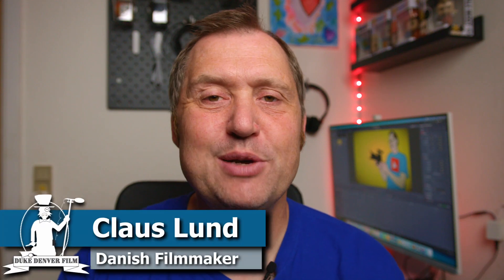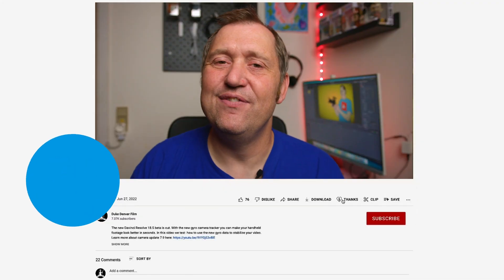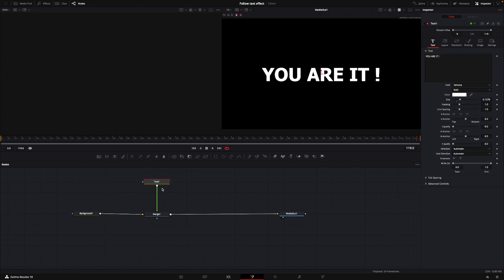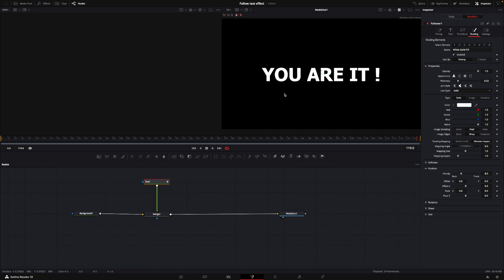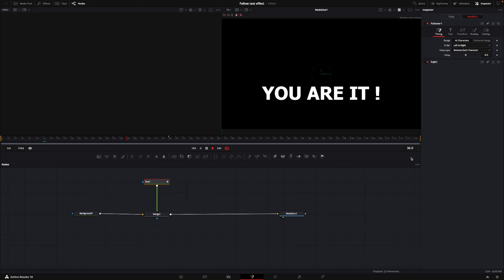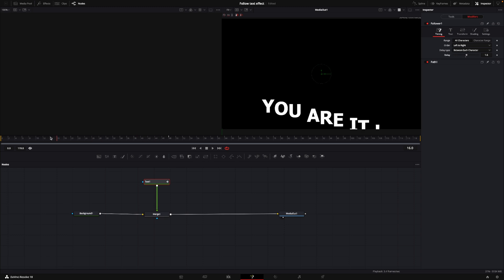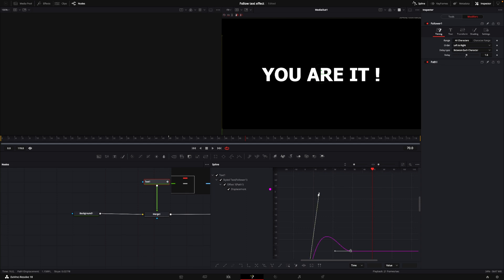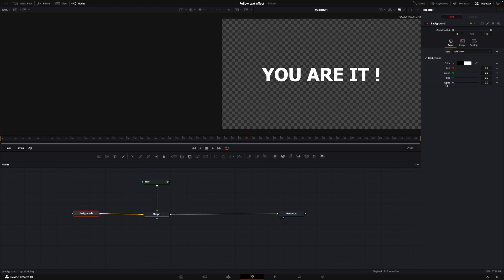Make the FOLLOW TEXT EFFECT in DaVinci Resolve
In this DaVinci Resolve 18 tutorial, you will learn how to make a follow text effect inside of the Fusion page. Also have a look at this video

00:00 Introduction
00:14 We will make this
00:50 The setup
01:08 Inside Fusion
01:20 Setup follow effect
03:53 Make the text flow
04:43 Remember Motion blur
05:07 Make it ALFA